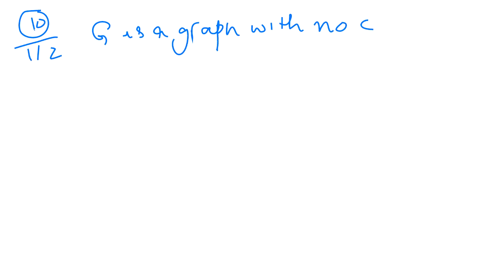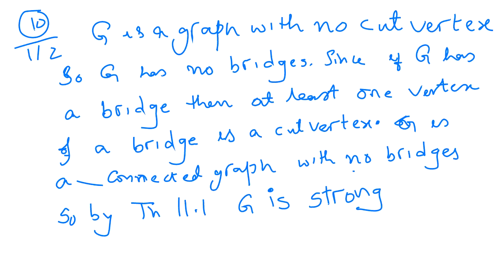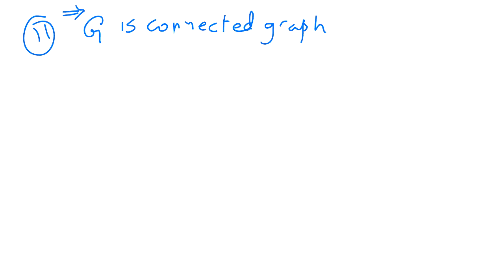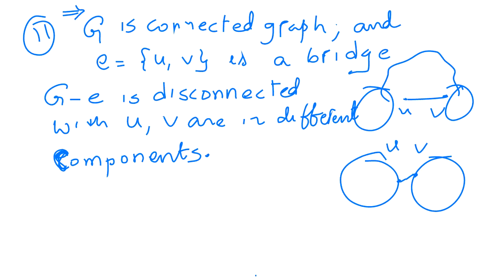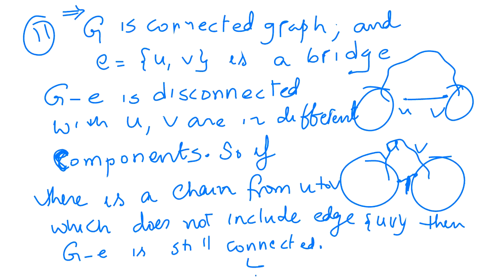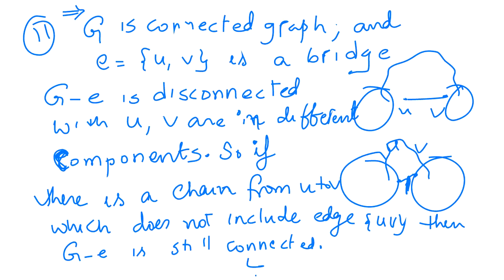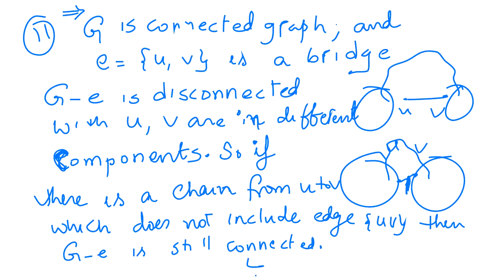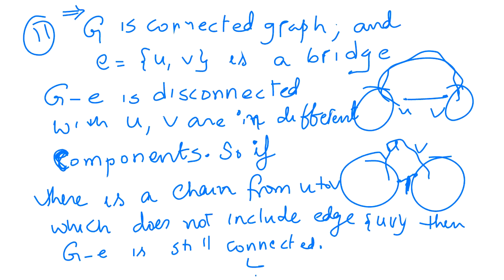Chat session on Assignment 6